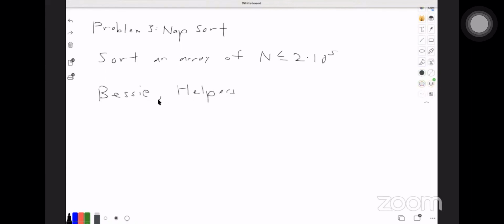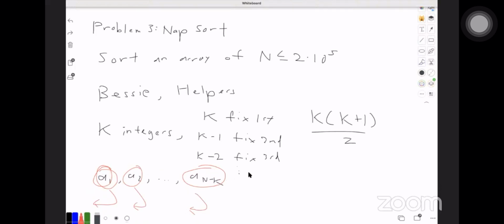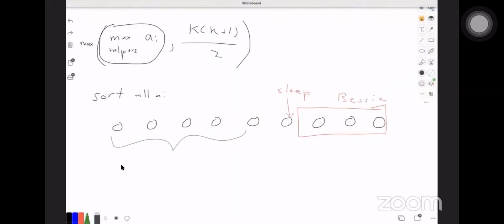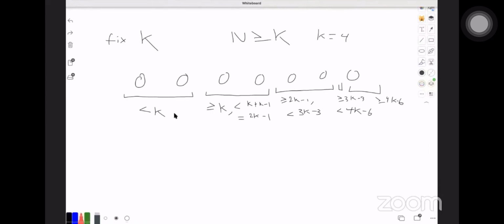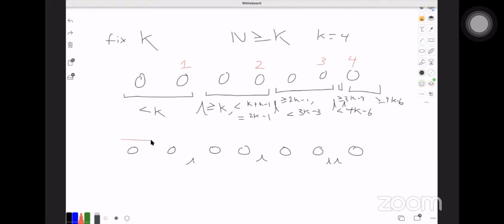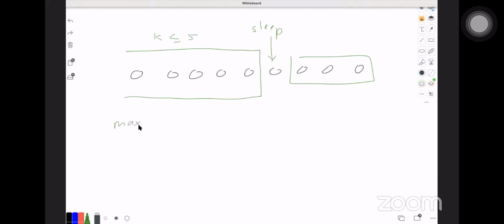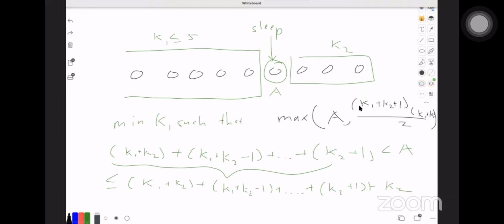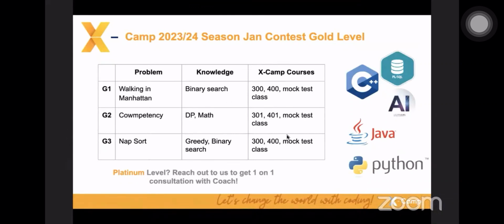23/24 January USACO Live Solution Gold P3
Gold Lecturer:  Max, ICPC World Finalist

This problem requires students to reason about the greedy structure of the problem and apply binary search to solve it.

Greedy algorithm is introduced in X-Camp course 202 and enhanced in 400. Binary search is introduced in 300 and 400. Both are enhanced in the summer/winter camp, and the mock test class.